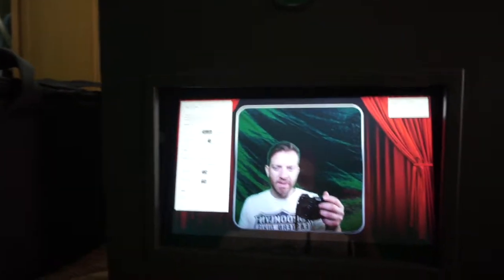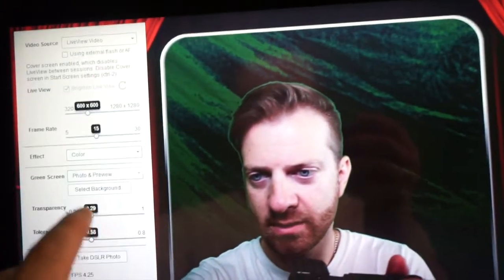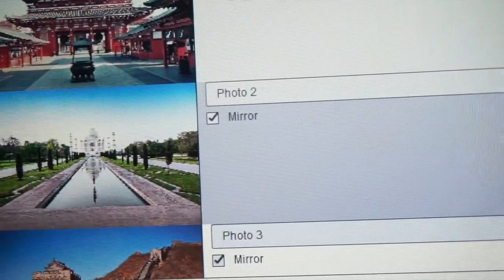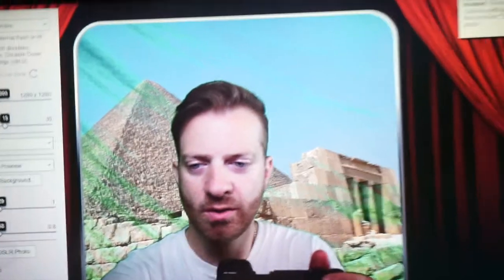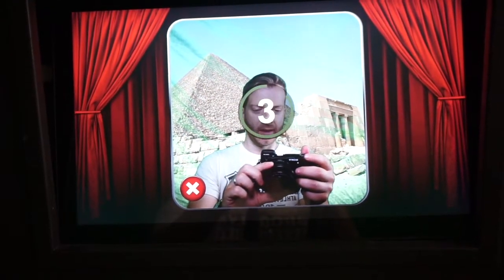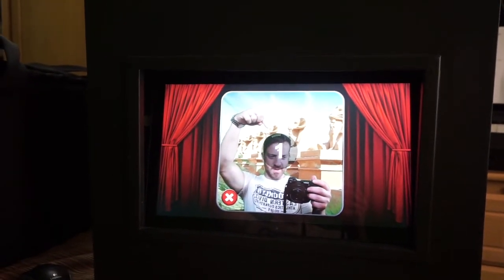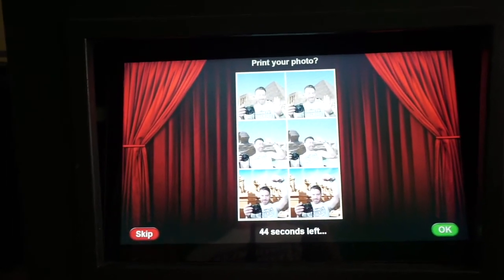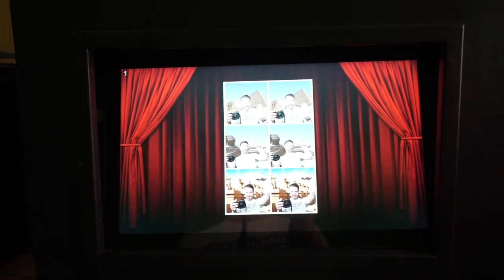Sparkbooth Green Screen Option